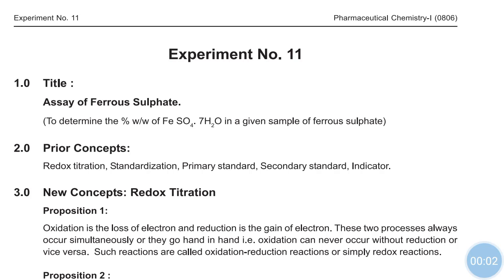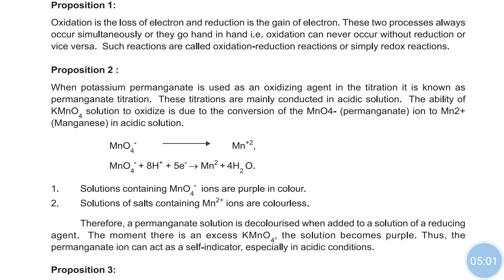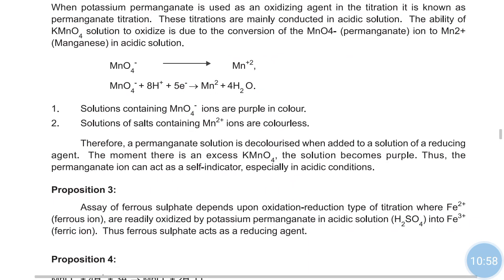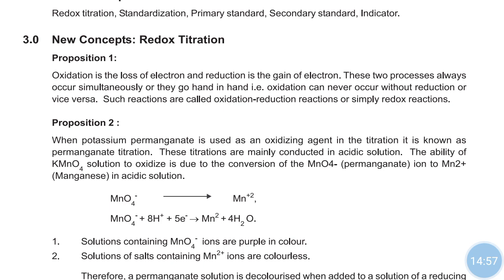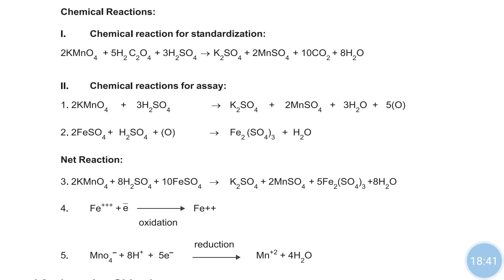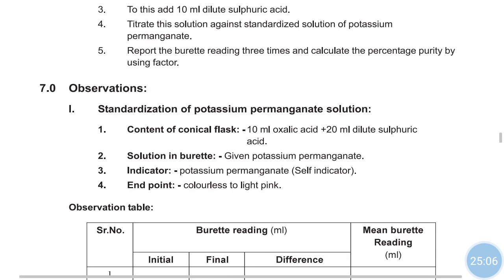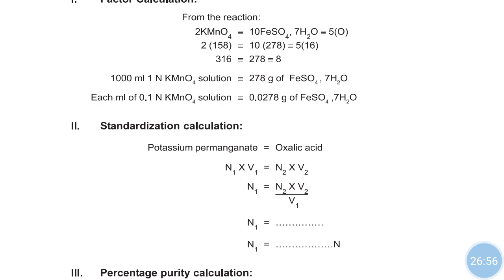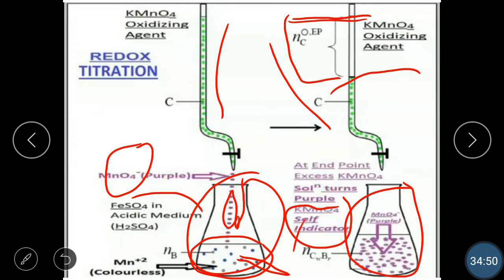Pharmaceutical chemistry Lab I Experiment no 11.Assay of ferrous sulphate